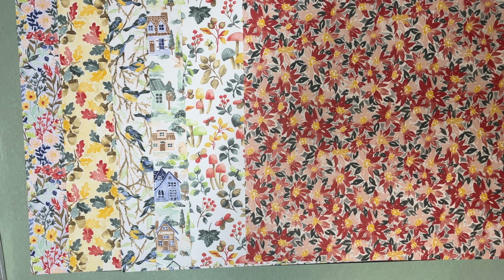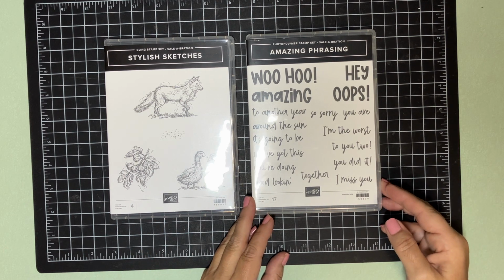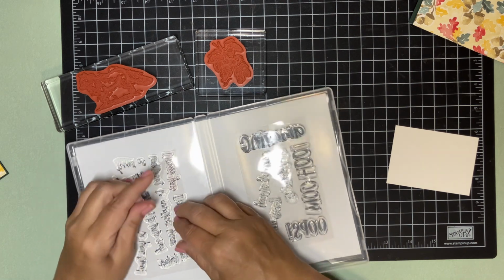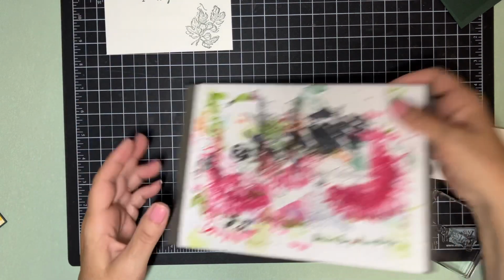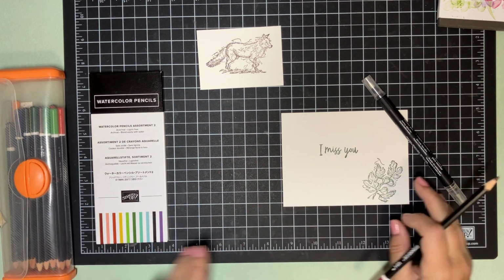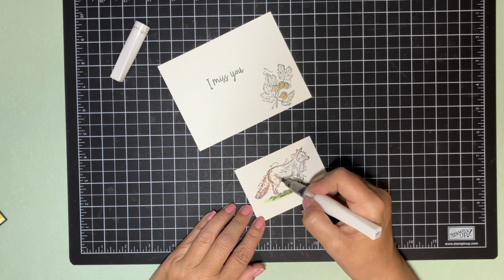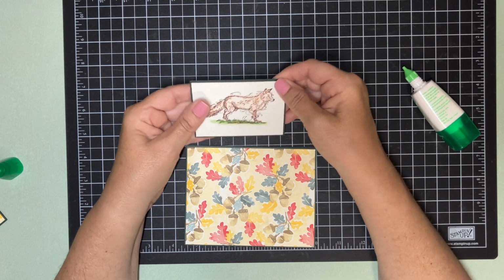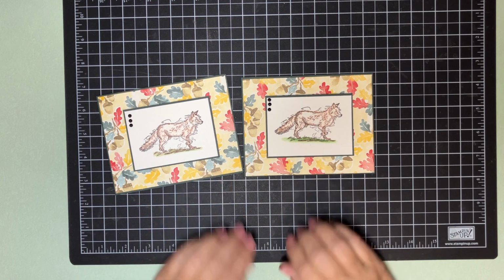No. 106 Wolf Card Stylish Sketches and Amazing Phrasing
CS Evening Evergreen 11” x 4 ¼”, scored at 5 ½” on the 11” side
CS Basis White 5 ¼” x 4”
CS Evening Evergreen 3 5/8” x 2 5/8”
DSP Rings of Love 5 3/8” 4 1/8”

Supply List:
Stylish Sketches Stamp Set 159937
Amazing Phrasing Stamp Set 159930
Rings of Love DSP 159939
CS Evening Evergreen 155574
CS Basis White 159276
CS Shimmery White 101910
Evening Evergreen Ink Pad 155574
Early Espresso Ink Pad 147114
Blender Pens 102845
Watercolor Pencils Assortment 1 141709
Watercolor Pencils Assortment 2 149014
Wink of Stella Clear Glitter Brush 141897
Matte Black Dots 154284